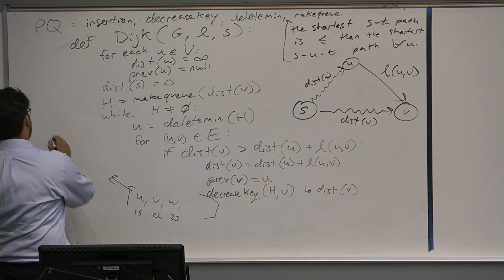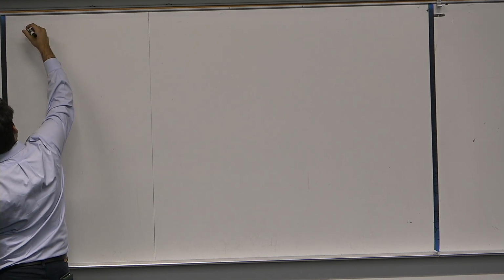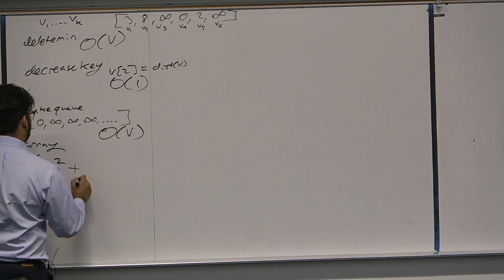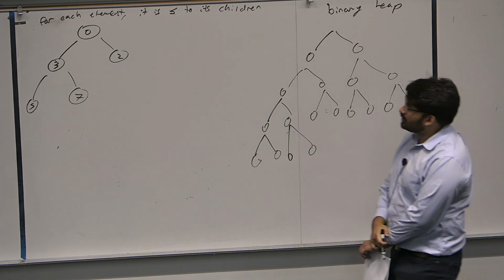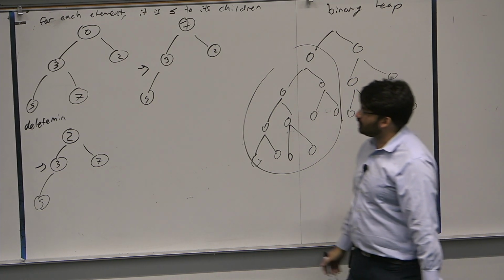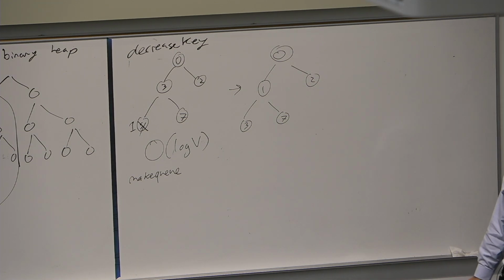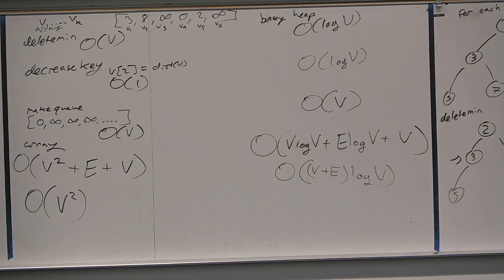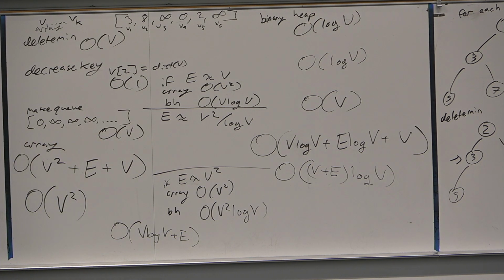CS3510 L05B Binary Heaps